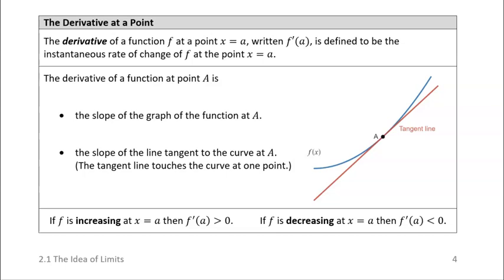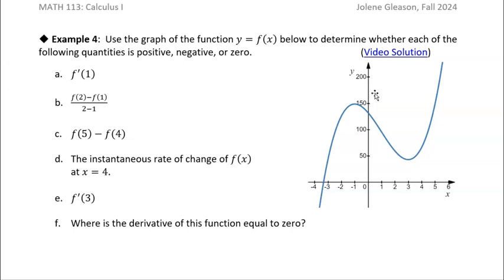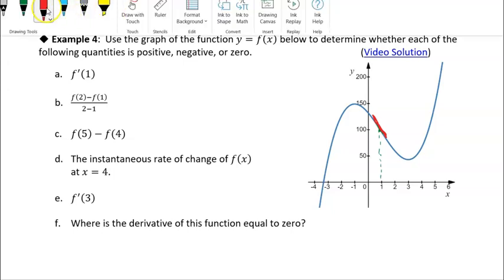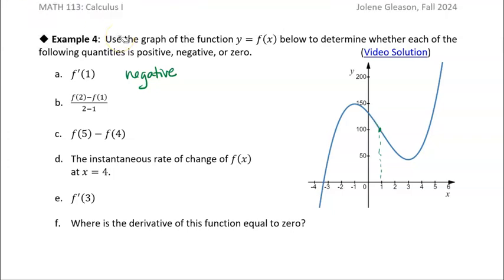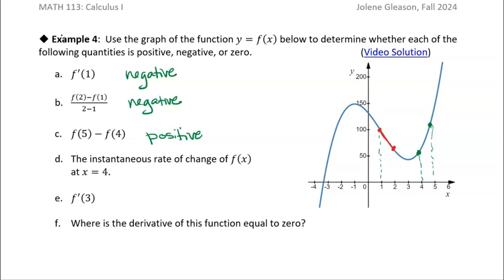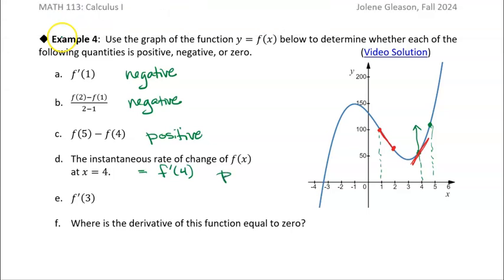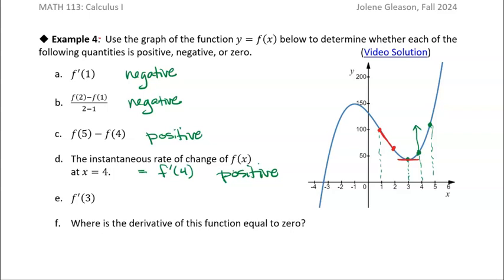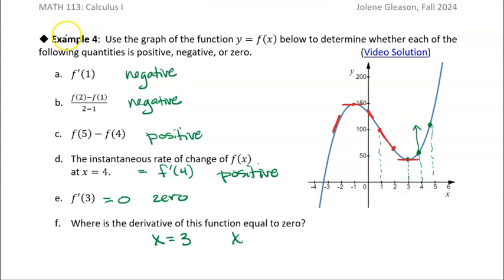2.1 The Idea of a Limit: Example 4